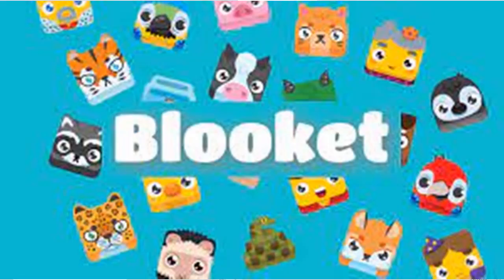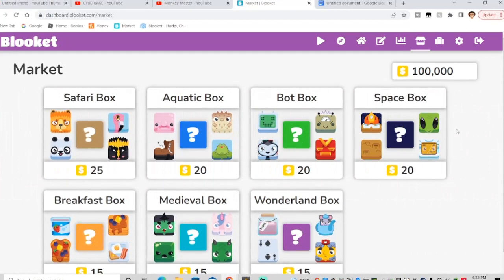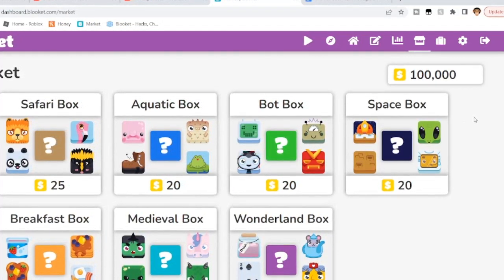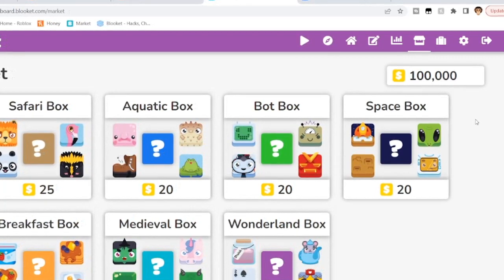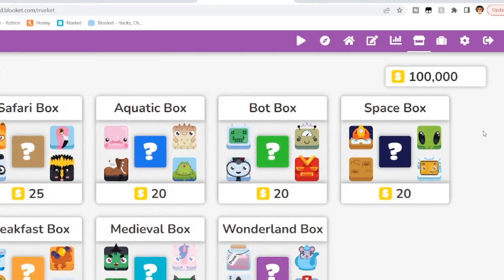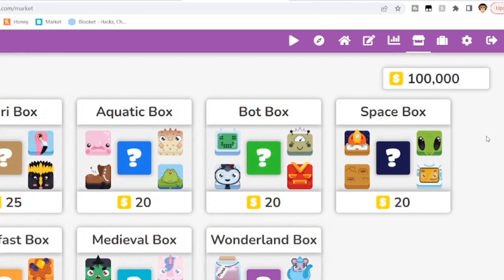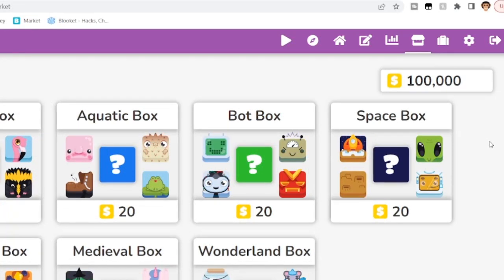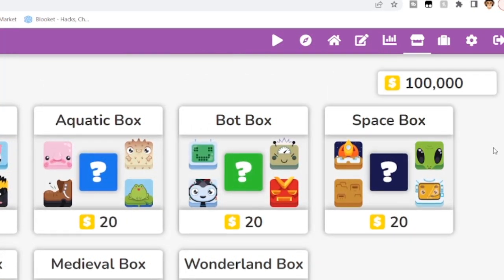FREE COINS IN BLOOKET *2022* %100 WORKS